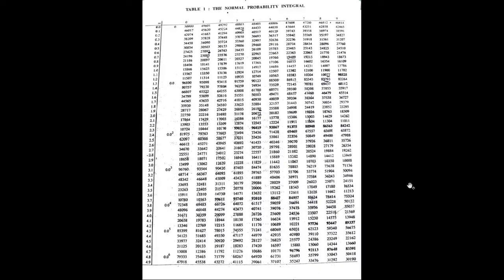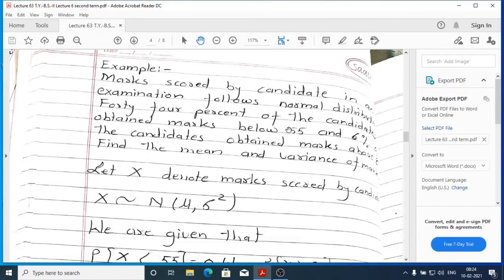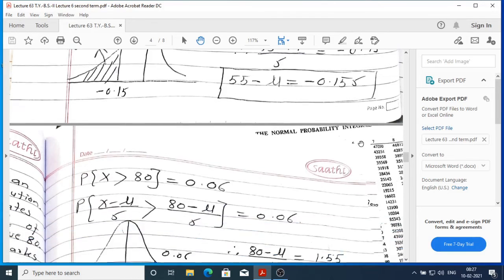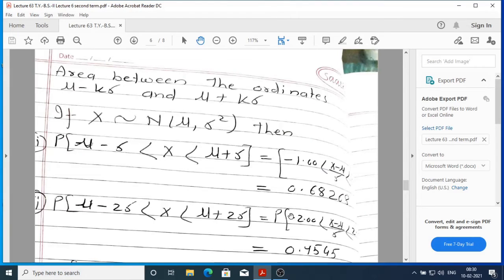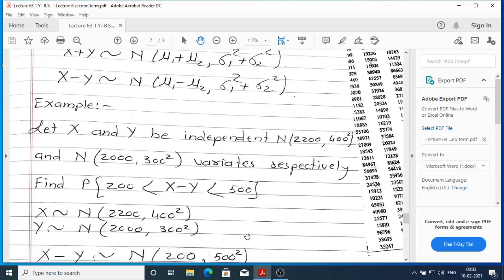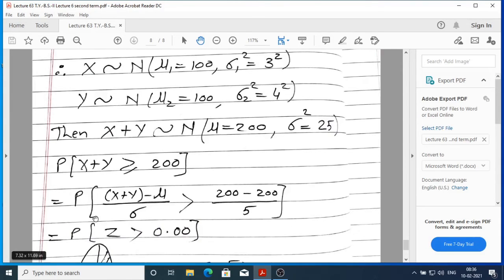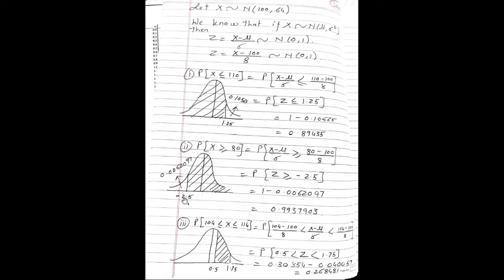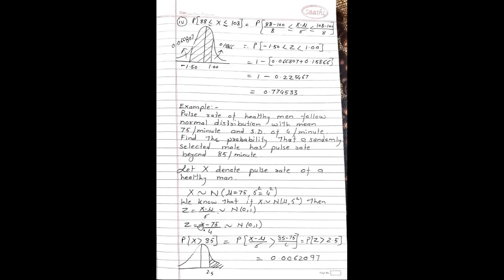T.Y.B.Com.( Business Statistic -II) | 305 –F : Bussiness Statistics Special Paper-II | M. S.Salodkar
Chapter 5: Normal Distribution
Topic: Additive property of normal distribution ,Examples and problems Lecture 63